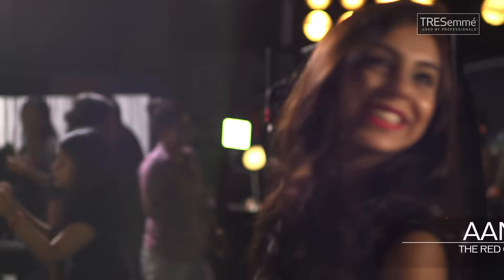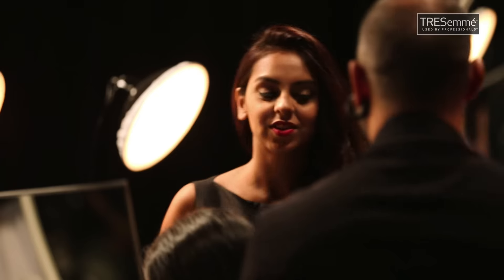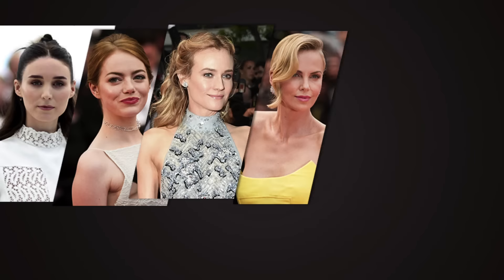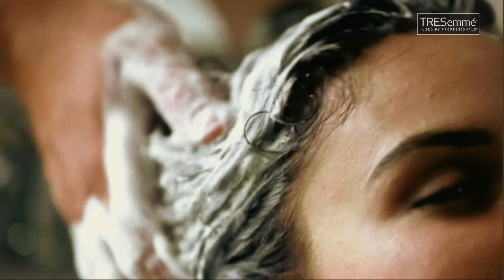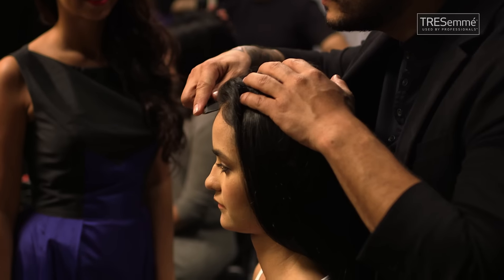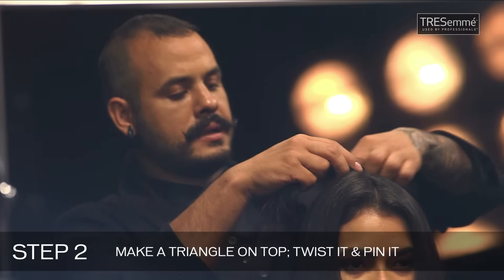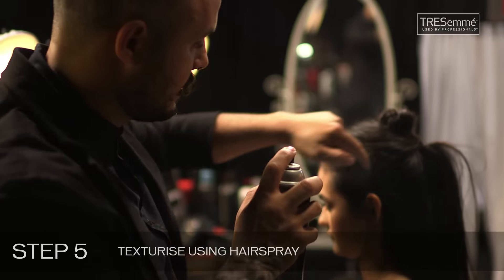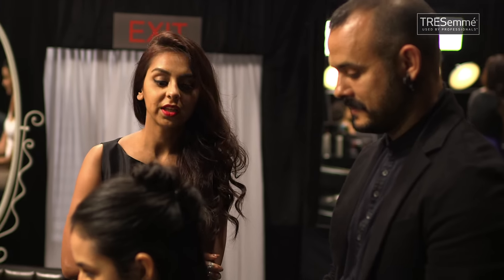How To Create A Textured Ponytail | TRESemméIndia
We get it - sometimes you’re just not having a good hair day. In those instances, the easiest thing to do is to throw it up in a ponytail, right?

Next time that happens, simply take advantage of the opportunity, and up the ante on your regular style and create a high, voluminous textured ponytail that’s can easily be worn for any occasion.

Discover our collections and say hello to beautiful Hair.